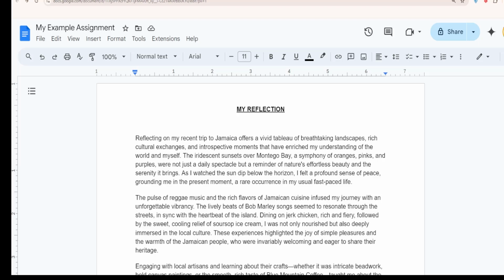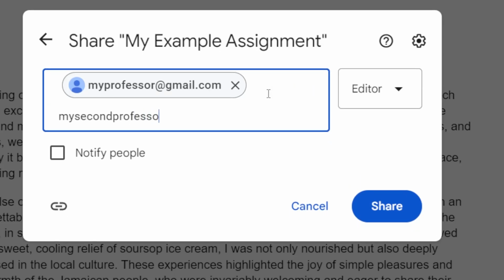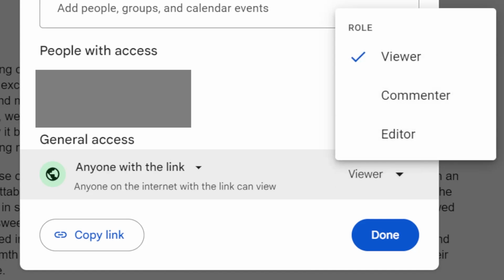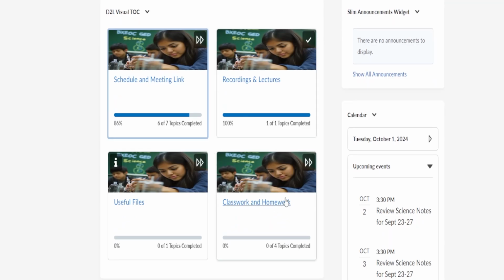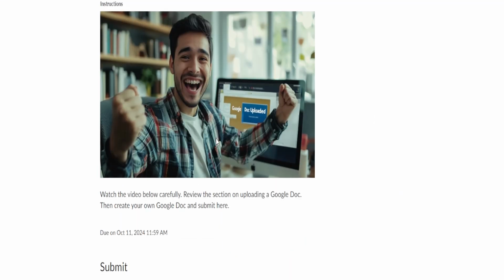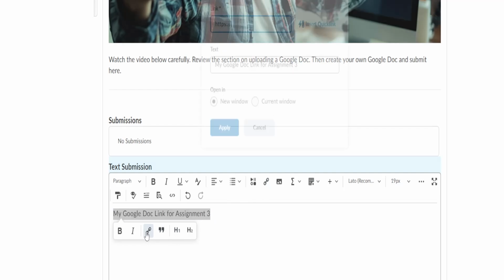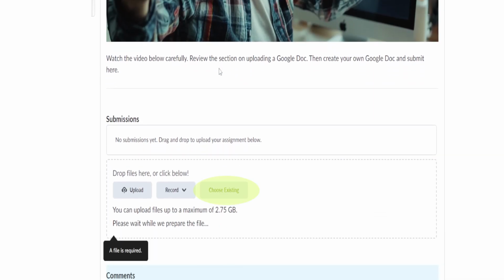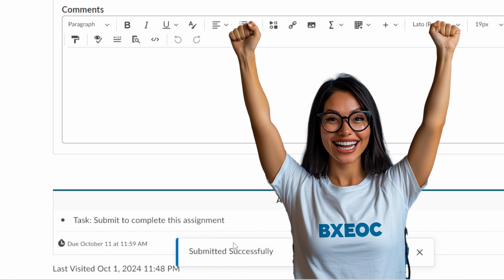Quick Guide to Submitting Your Google Doc to Brightspace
Struggling with submitting your Google Doc assignments on Brightspace? This step-by-step tutorial shows you exactly how to upload your Google Docs to Brightspace.